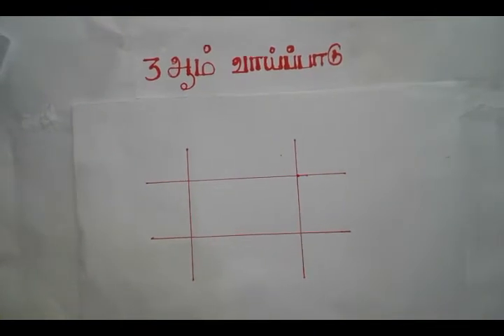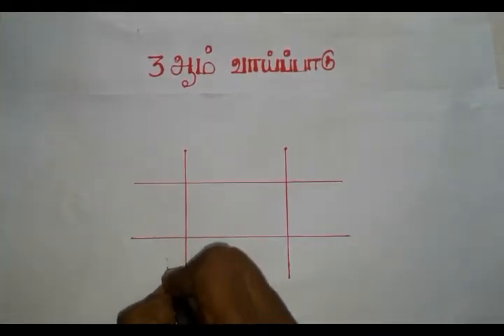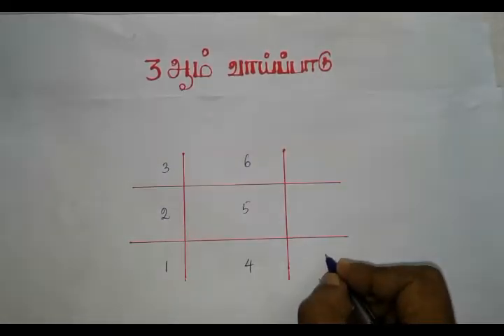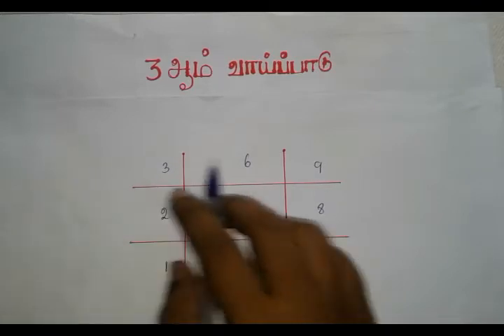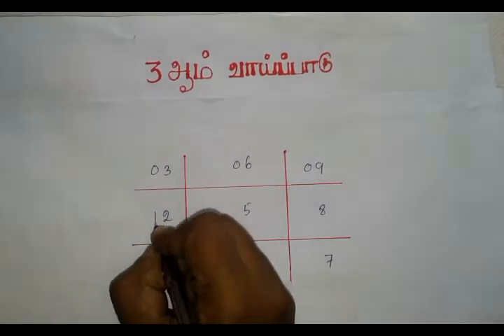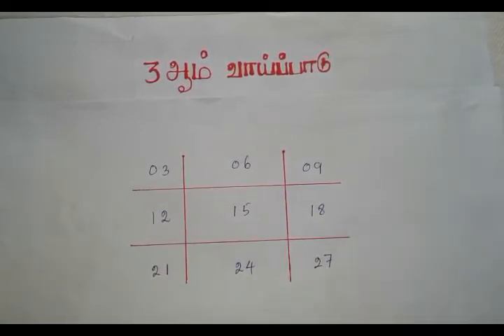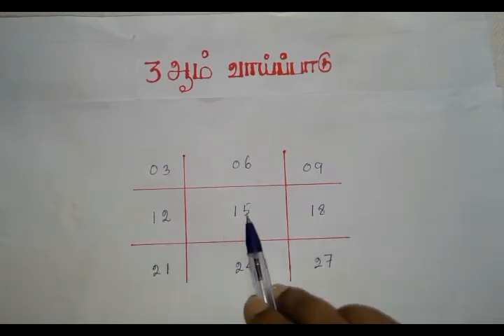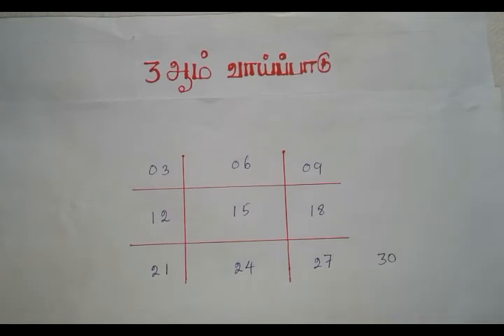3ஆம் வாய்ப்பாட்டை எவ்வாறு இலகுவாக கண்டுபிடிக்கலாம்?| How to find 3rd Multiple Easy way? | Math Tech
3ஆம் வாய்ப்பாட்டை எவ்வாறு இலகுவாக கண்டு பிடிக்கலாம்?

Hello everyone!!

I am Mafras Nalir .

The purpose of starting  my channel is to help school children who are feeling hard to sturdy mathematics.

I will upload maths tricks and also the subjects according to the school syllabus.

I will try my best to upload the videos in three languages (Tamil, Sinhala, English)